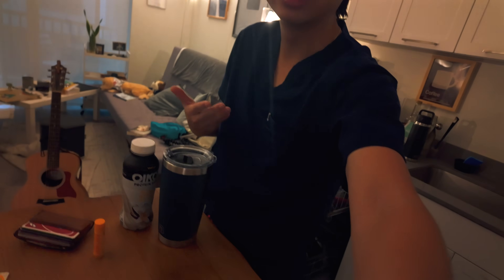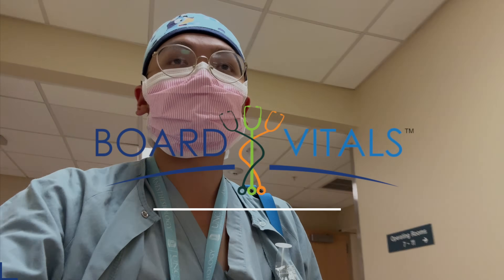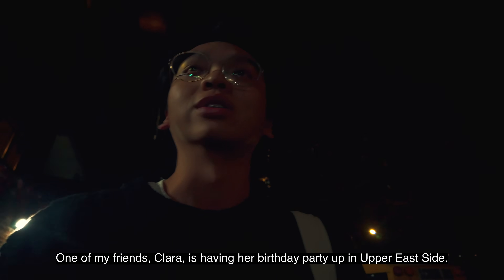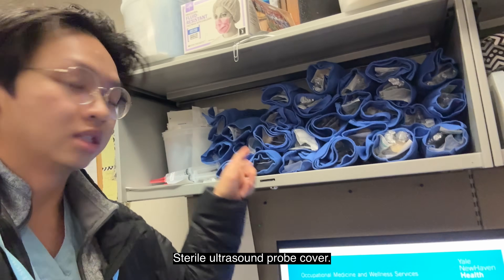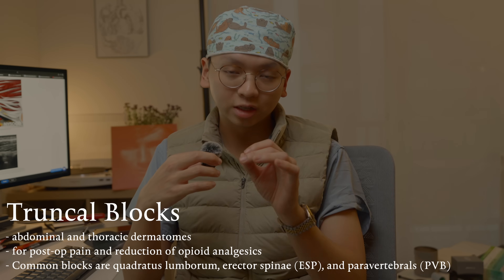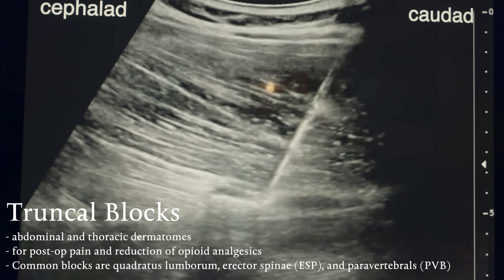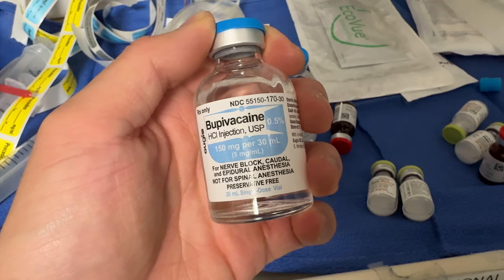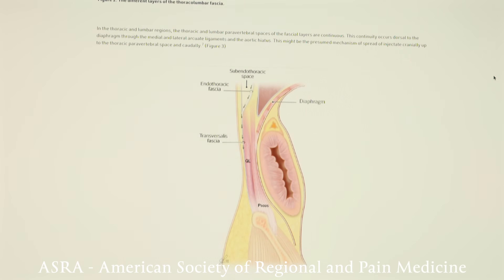What is Regional Anesthesia? | ND M.D.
My first big out of OR rotation as a CA-1 is regional anesthesia aka regional blocks! I did 2 weeks, 1 at the main academic center and 1 at a community hospital that resembles more of a private practice setting. Ton of fun but a sharp learning curve since most of this is not taught in medical school at all involving a ton of sonoanatomy review. Regional anesthesia is its own fellowship and some anesthesiologists just specialize in regional blocks as a whole career.